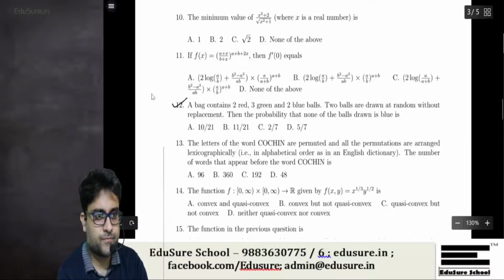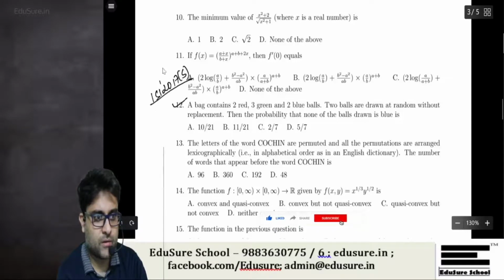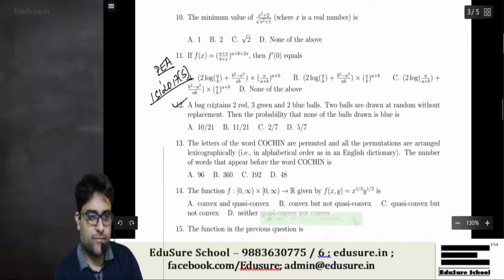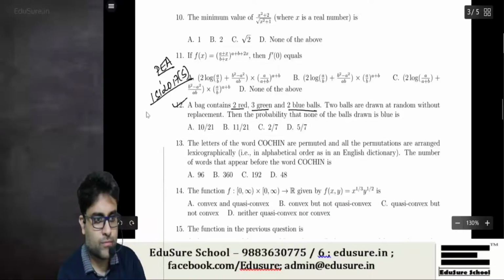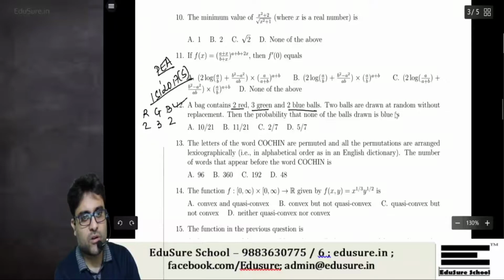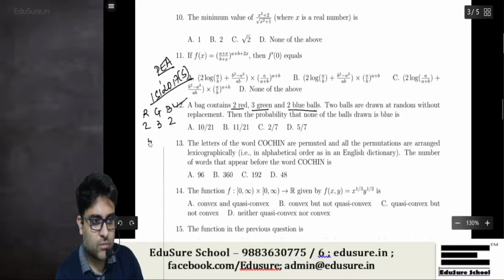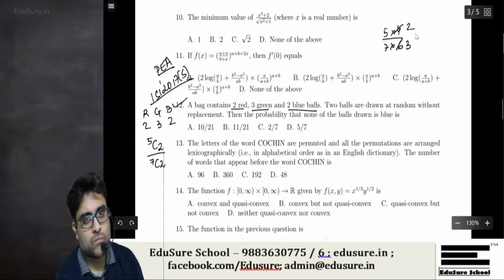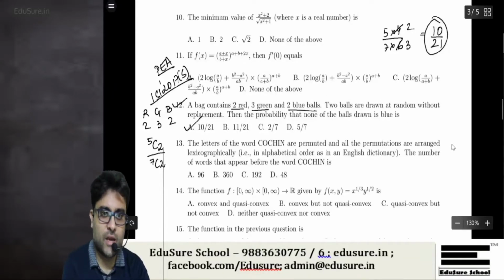ISI MSQE 2017 Sample Paper | PEA Q.12 Solutions | Step by Step Detailed Explanation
Dive into our detailed walkthrough of Question 12 from the PEA section of the ISI 2017 Sample Paper. Perfect for students preparing for ISI MSQE, GATE Economics, IIT JAM, MA Economics, and other competitive exams, this video breaks down concepts clearly, demonstrates step-by-step solving tactics, and offers exam-smart strategies to boost your accuracy and speed.

✅ What you’ll learn:
♦ Detailed analysis and solution of ISI PEA Q12
♦ Conceptual clarity on the economic/statistical methods involved
♦ Organized, step-by-step problem-solving approach you can replicate in the exam
♦ Quick tips and time-saving shortcuts for efficient solving under pressure